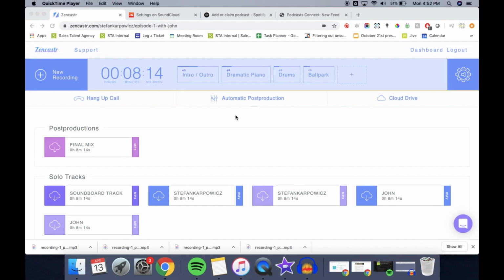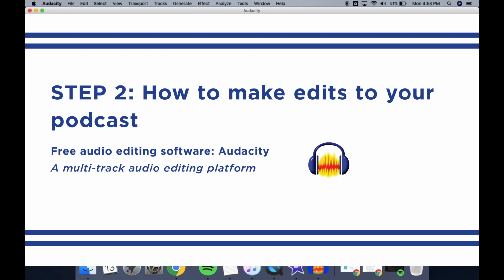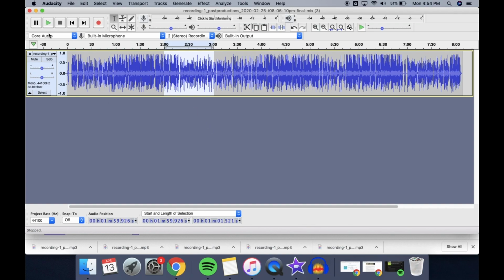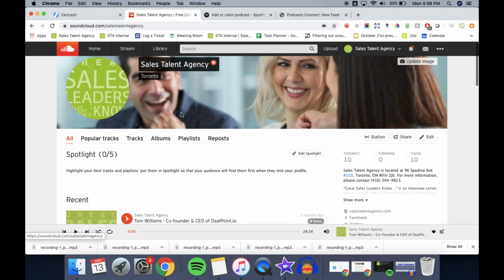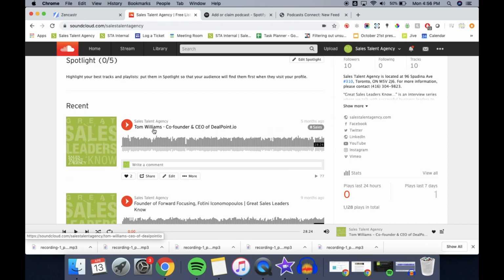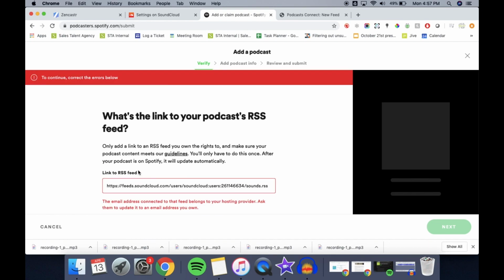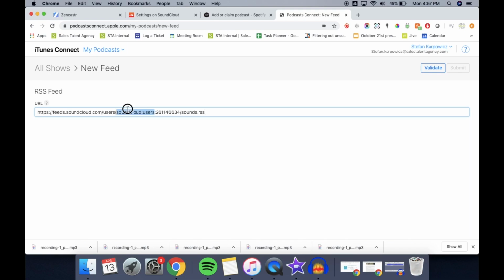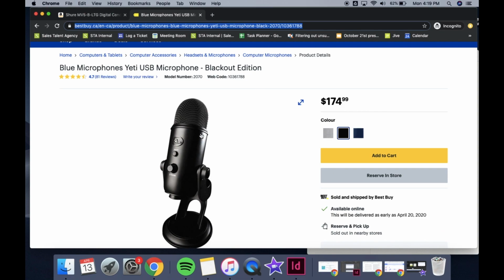How to start your own podcast and upload it to Spotify and Apple Music for free!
This video provides a step by step guide as well as tips on how beginners can start their very own podcast and upload it to Apple Music and Spotify for free. Podcasting can be a great business development tool for marketing and sales leaders to take advantage of.

The products mentioned in the video are not paid endorsements. They are simply tools that I have used and in my experience, seem to work quite well. To check out the tools for yourself, see below: